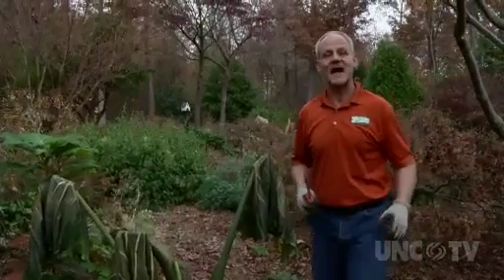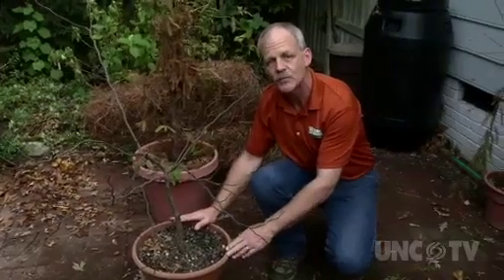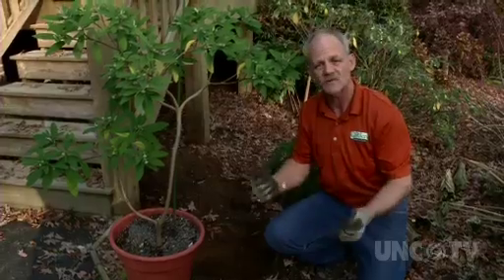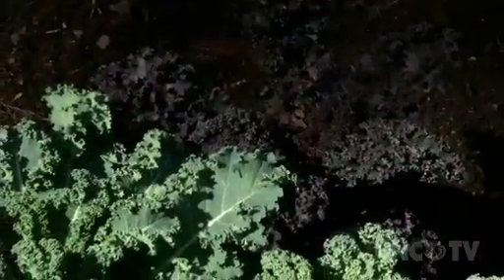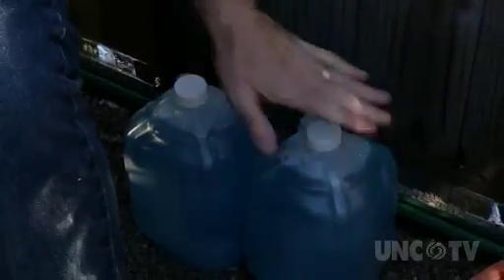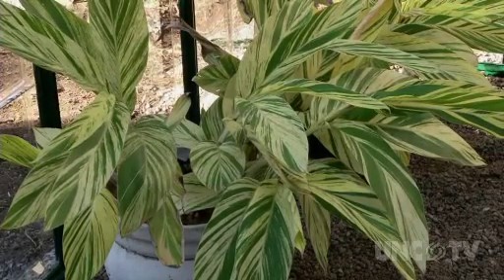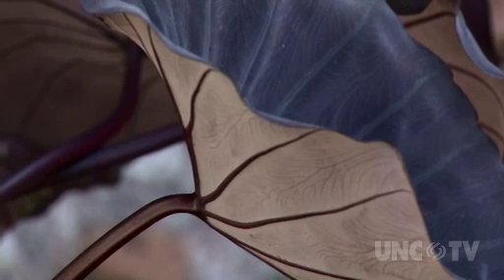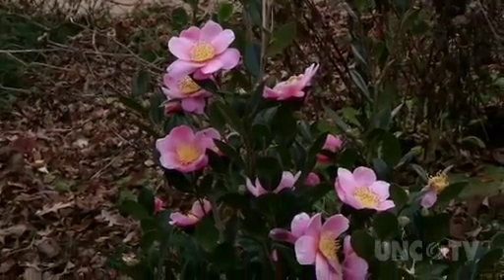In the Garden . Greenhouse Growing